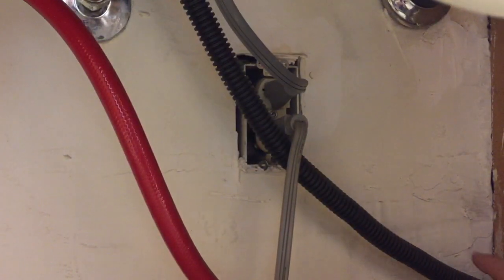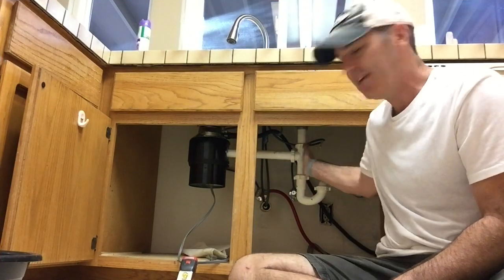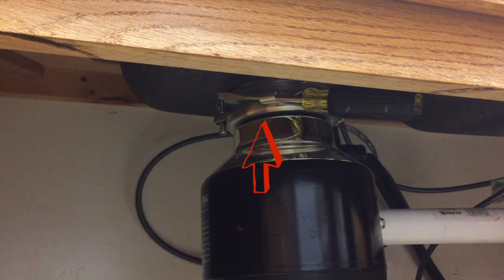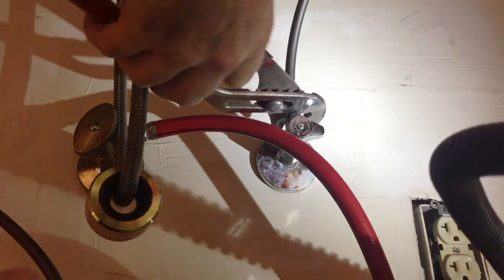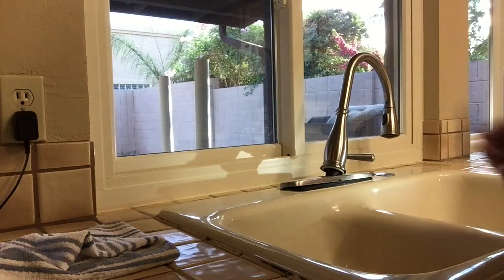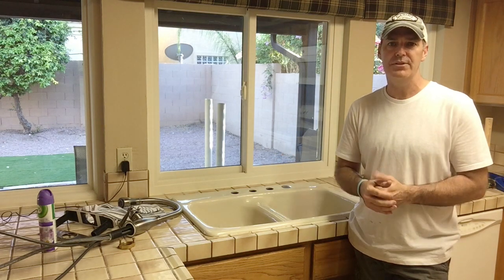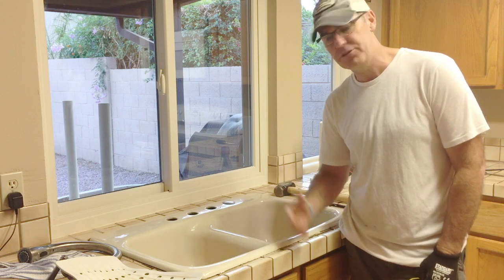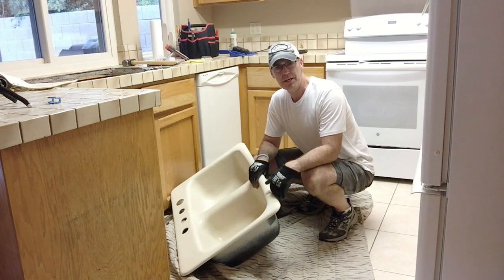How to remove a cast iron sink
I remove a HEAVY cast iron sink from my father-in-law's 1980's kitchen.  Also includes removing disposal and faucet.  Setting this up to demo the counter tops!  If you can have some help lifting this.